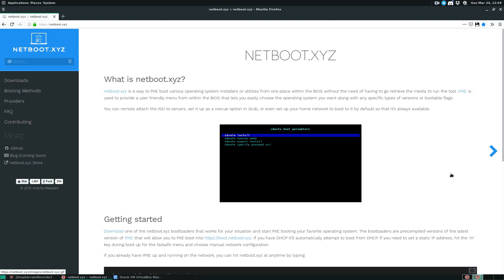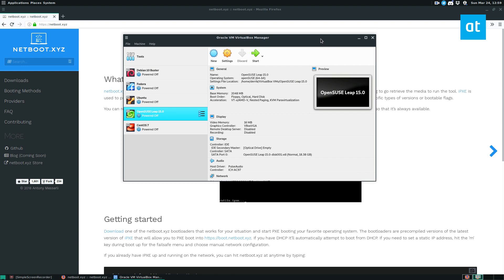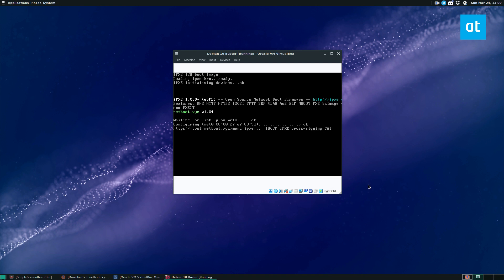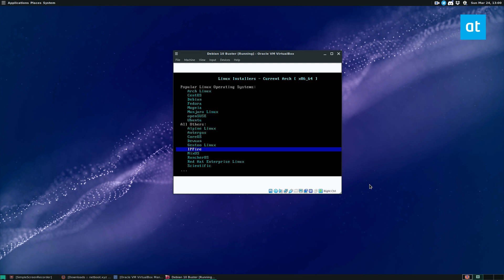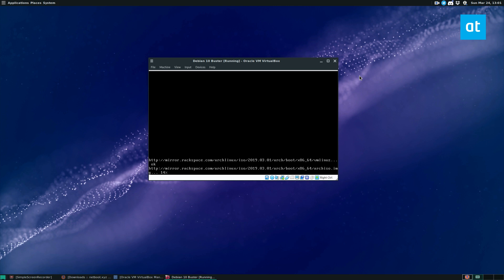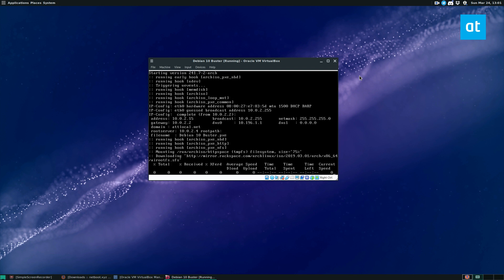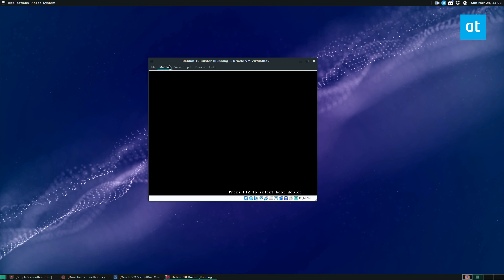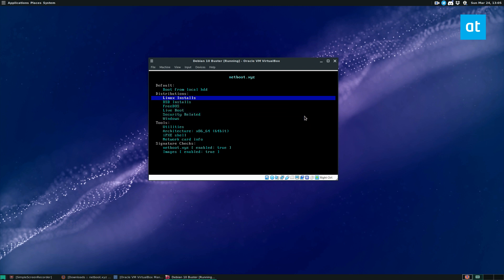How to set up a multi-boot USB drive on Linux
Live Linux USB sticks are incredibly useful. With them, it’s possible to take an entire live Linux operating system on the go to use for maintenance, or private, secure communication, and much more.